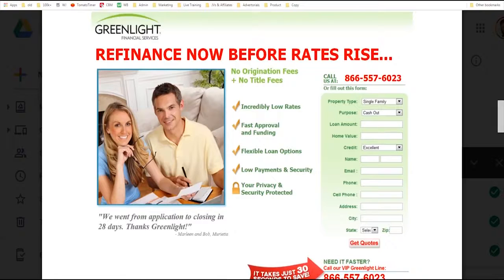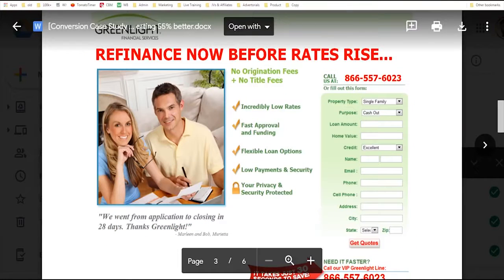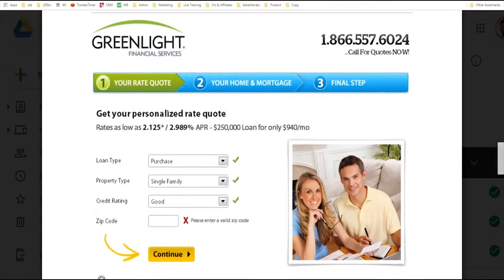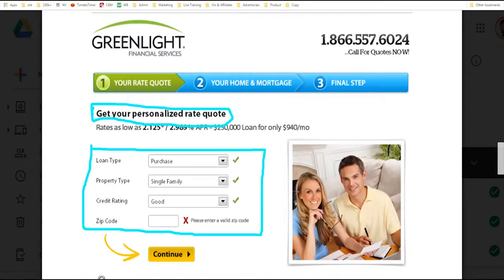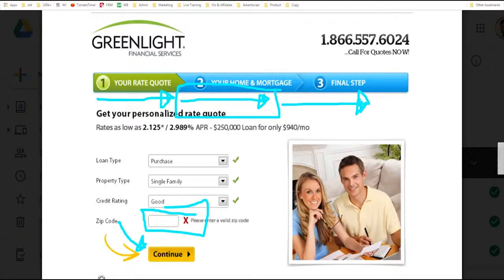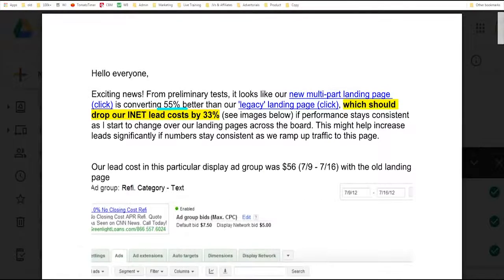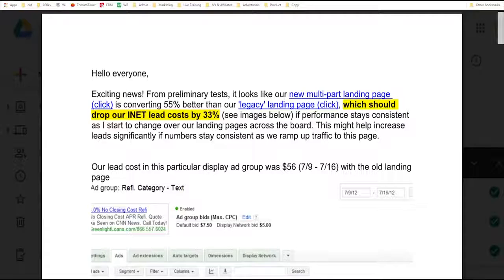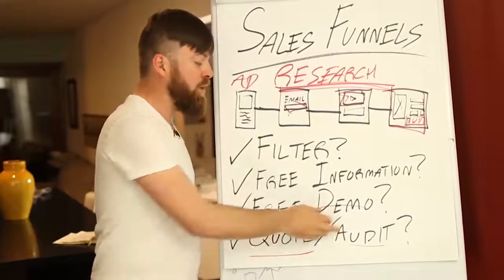How To Create A Sales Funnel Website